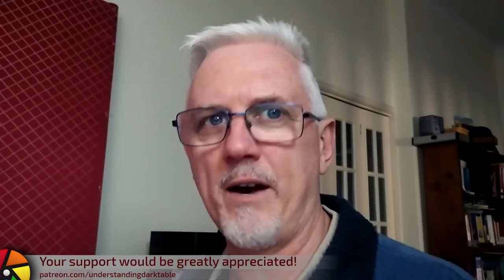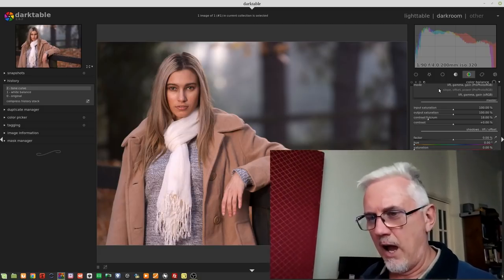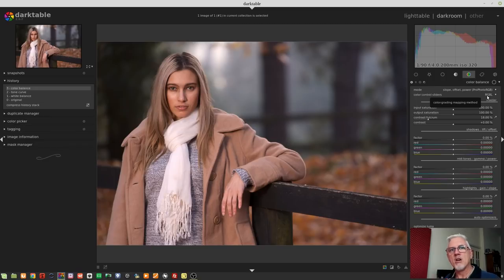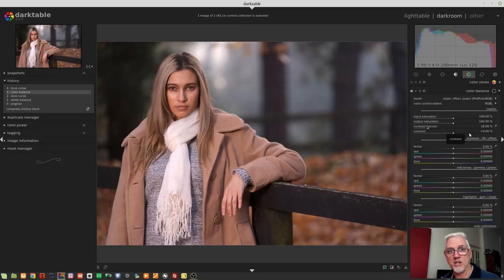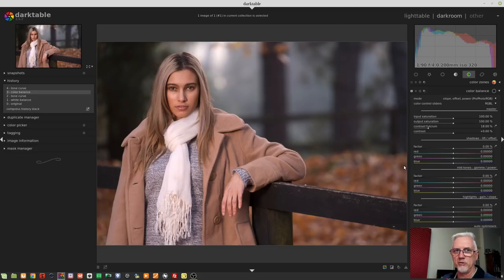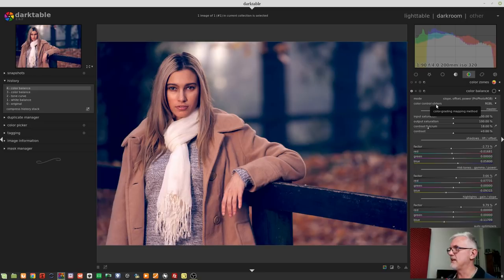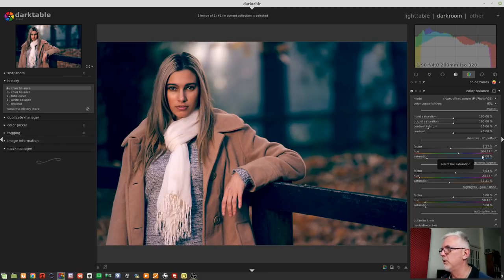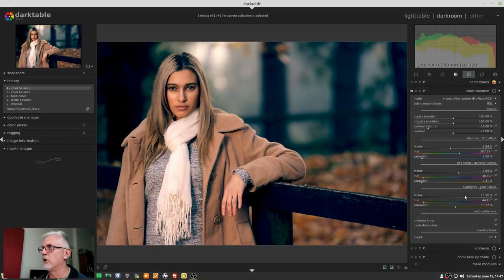darktable ep 042 - The Color Balance module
In this episode, we look at the Color Balance module, which can be quite daunting at first glance.

Carlos Nogueira
Peter Barker
Leona Devon
Michael Braem
Jon Hoskins